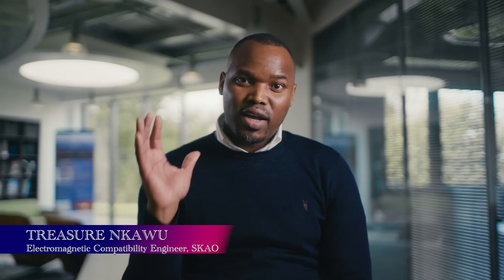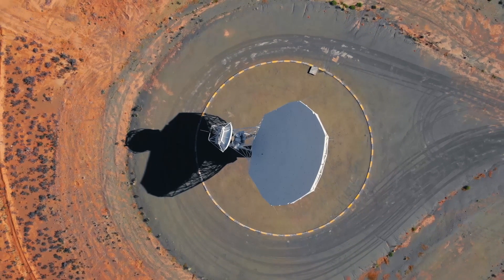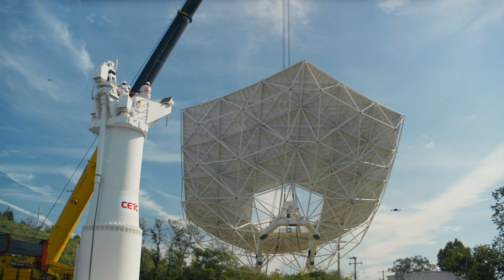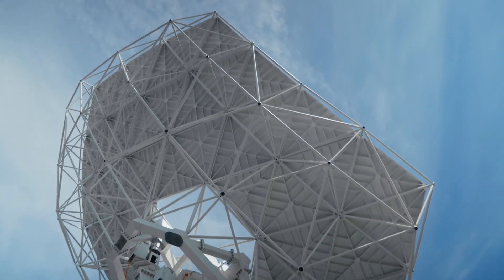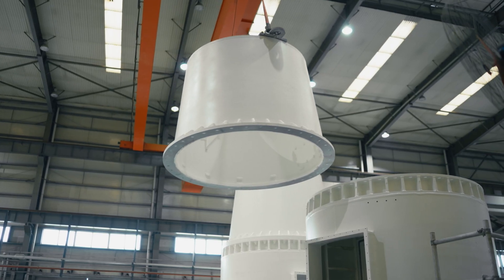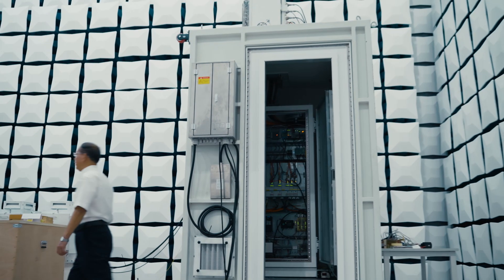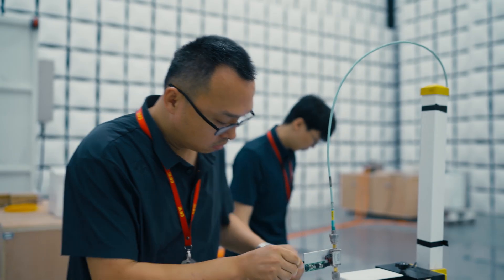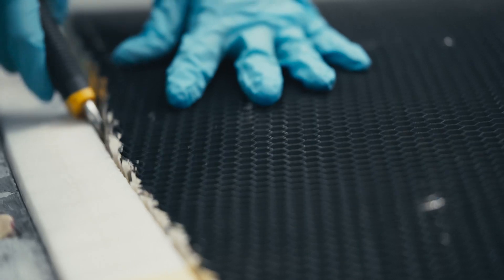First SKA-Mid telescope production dish assembled in China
Go behind the scenes with the team manufacturing the SKA-Mid telescope dishes! The first dish structure has been assembled at a test site in China, marking a major milestone in the telescope’s delivery.

It's the result of a collaborative effort by a team from China's CETC54, the SKAO and the South African Radio Astronomy Observatory (SARAO).

This dish is one of four that will comprise the first stage of SKA-Mid construction, known as Array Assembly 0.5 (AA0.5), on site in the Karoo, South Africa.